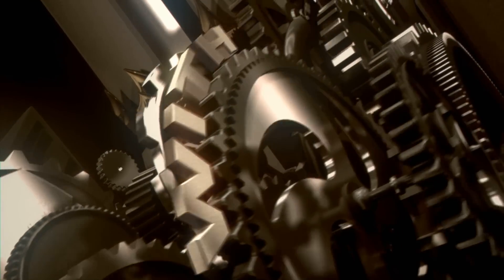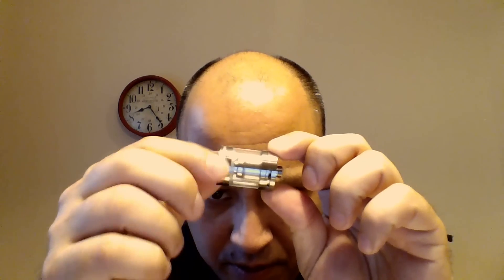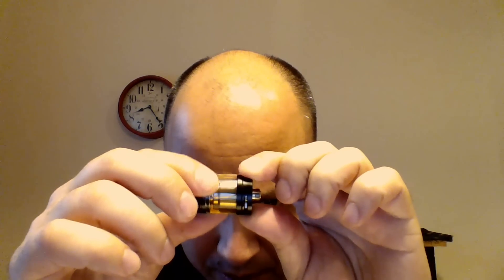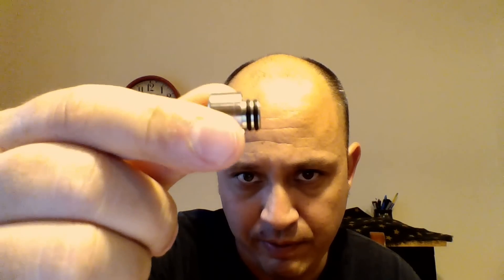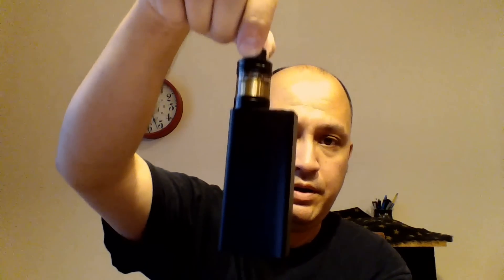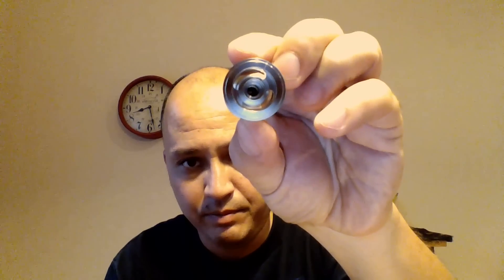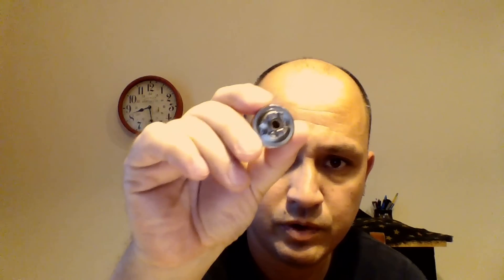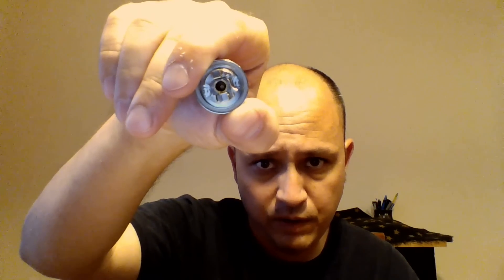Wotofo Serpent Mini RTA... in BLACK!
Just an update review to the all black Serpent Mini RTA that I got recently. It's identical except for that fact that it's all black (derp) and that the drip tip is now delrin (yay).

Great little RTA!